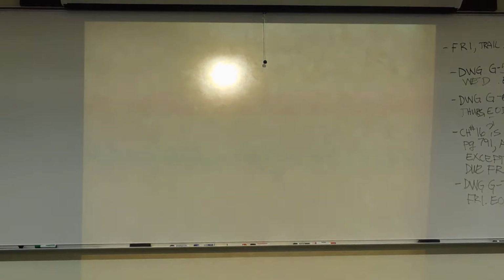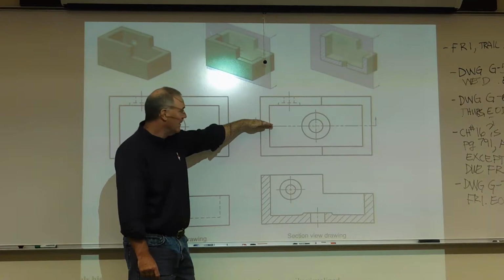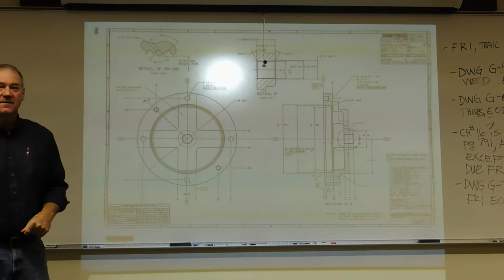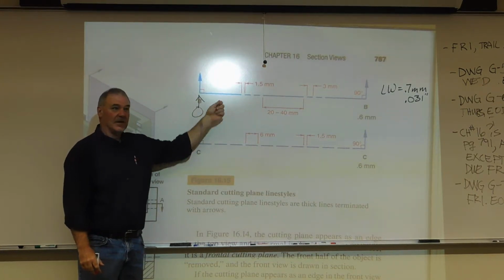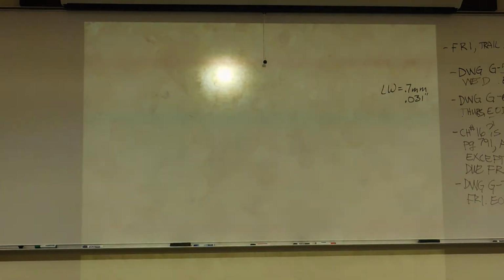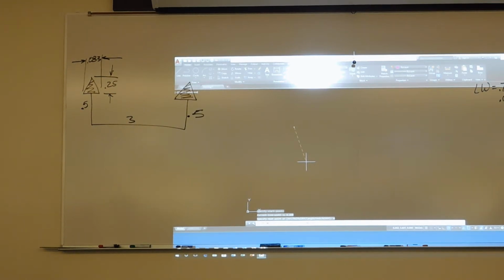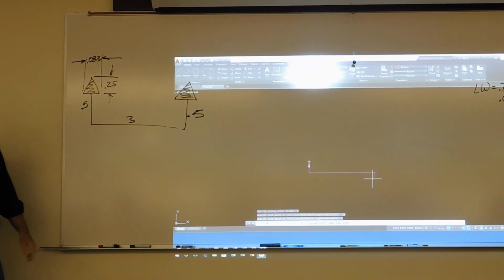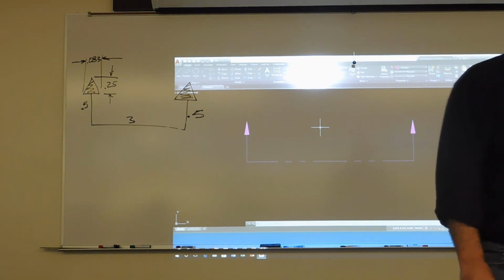Lecture 10-8-19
Orthographic projection: Section Views, Cutting Planes, Cutting Plane line creation in AutoCAD